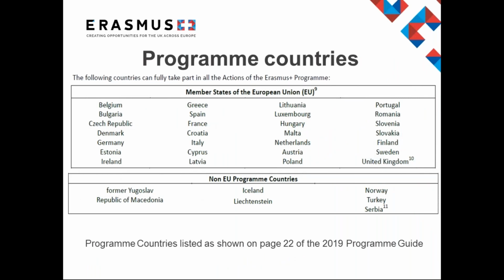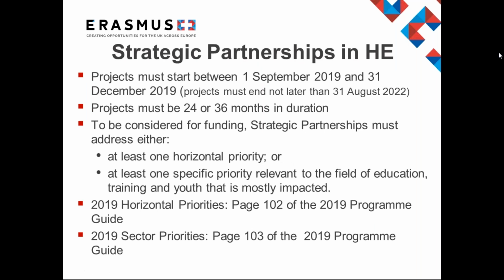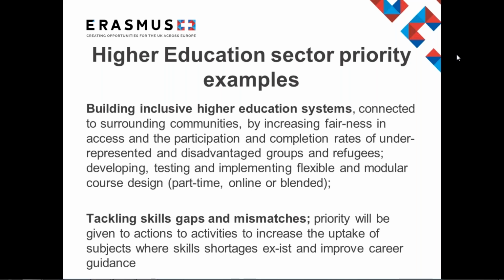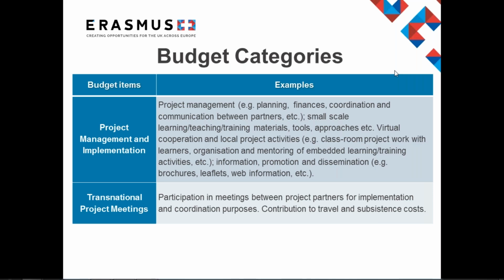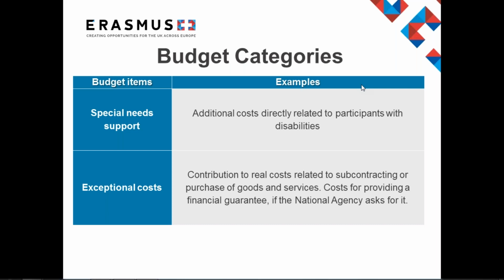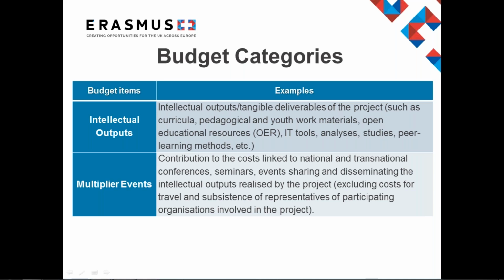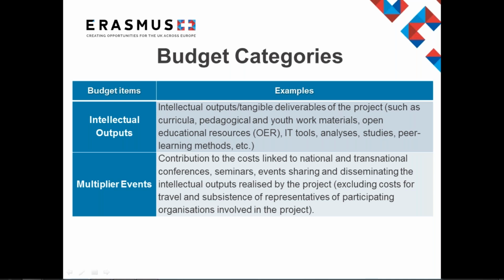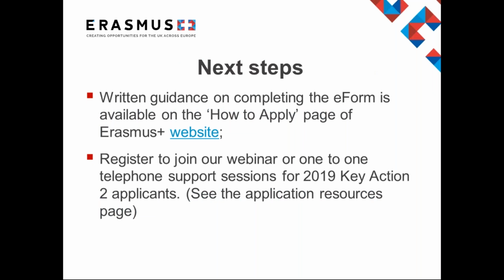2019 Call webinar: Higher Education Key Action 2 - Overview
Want to know more about Erasmus+ Key Action 2 Higher Education and the 2019 Call? This recorded webinar gives you an introduction to Erasmus+ strategic partnerships and information about the 2019 Call.

For detailed guidance on how to apply and a link to the application web form,

00:01 Introduction
00:46 Eligible Countries
01:01 Partnership Composition
04:05 Strategic Partnerships in HE overview
06:41 Priority Examples
07:40 Where to Apply
08:22 Deadline
09:07 Budget Categories
20:15 Learning, Teaching, Training Activities
22:18 Application Form
22:30 Next Steps
23:05 Useful Documents
23:18 Contact Us
BE SOCIAL WITH ERASMUS+ UK